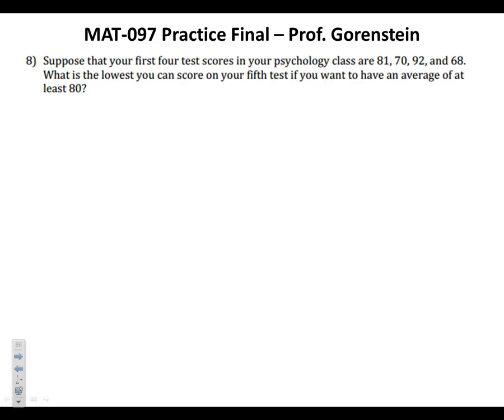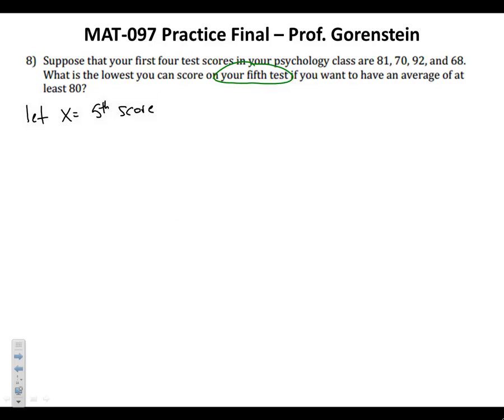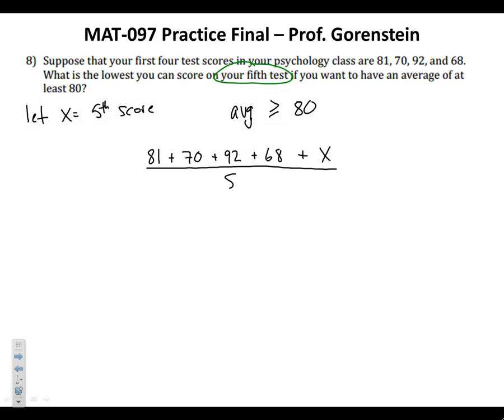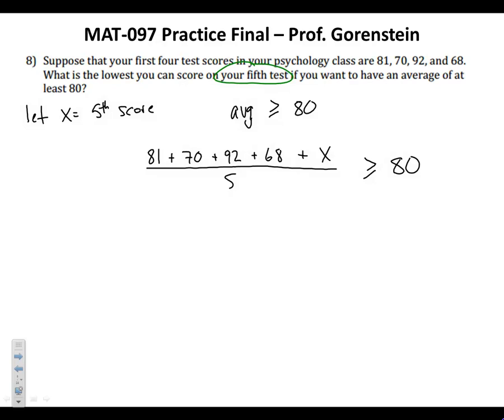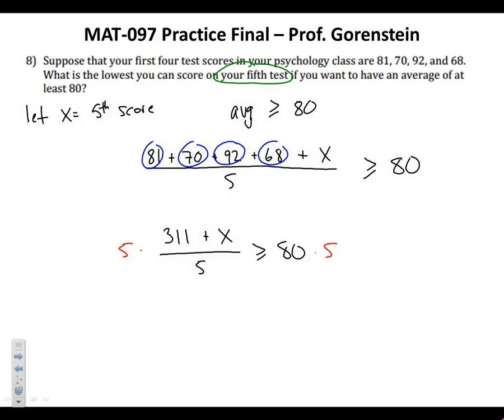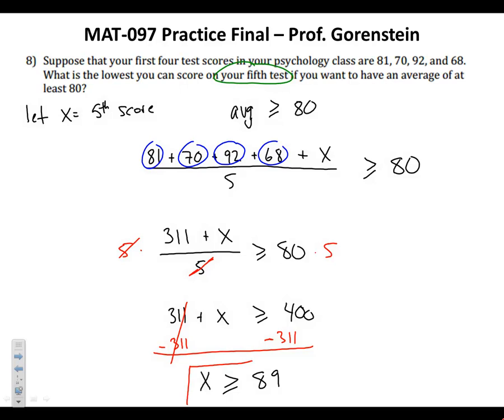MAT 097 Practice Final Problem #8 SOLUTION